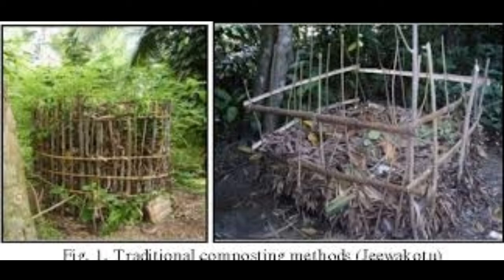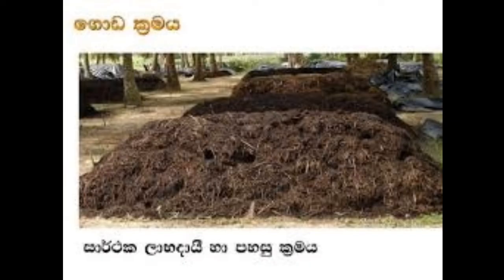how to make organic fertilizer (compost)/කොම්පෝස්ට් නිෂ්පාදනය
methods of making compost organic fertilizer